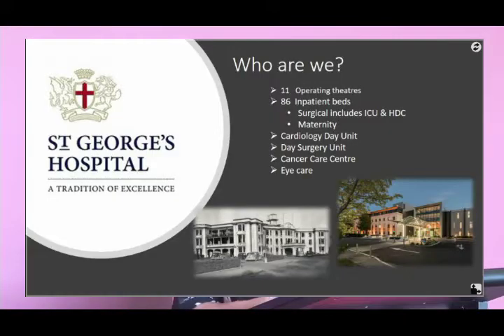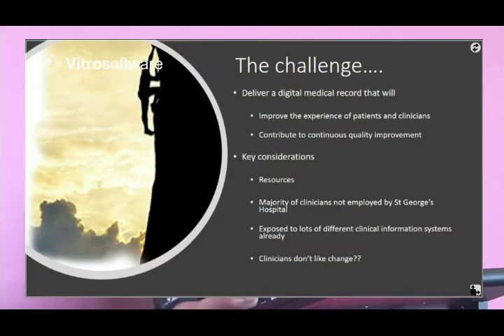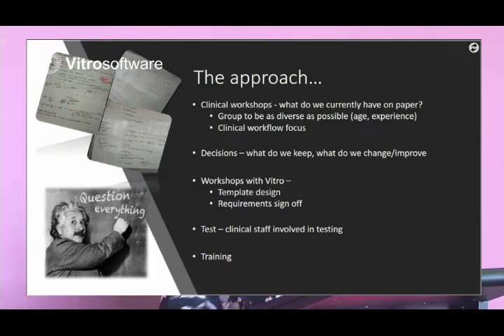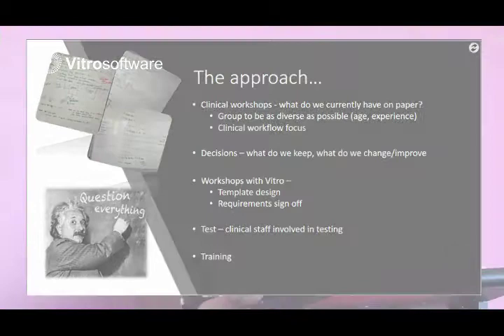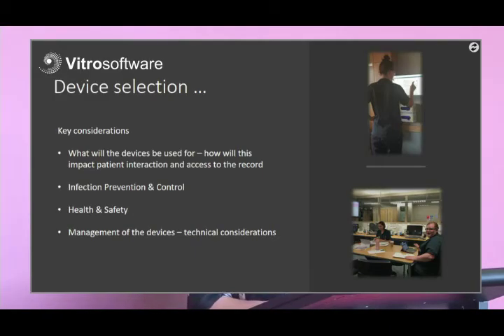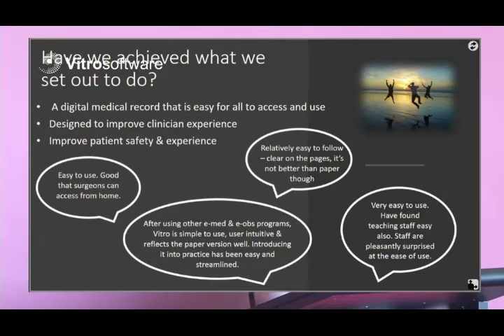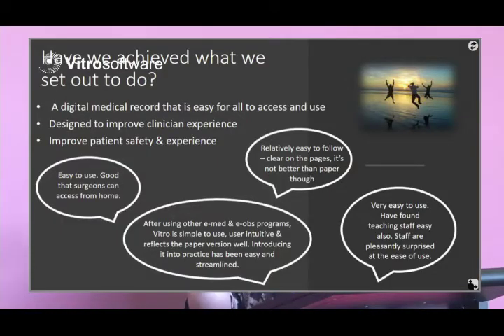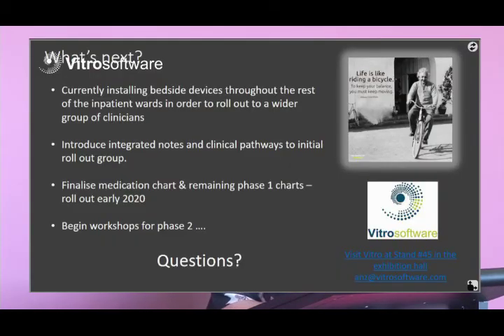12 months in, the St Georges Hospital implementation of Vitro's Digital Medical Record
Erin Bensley, Informatics Nurse Specialist at St George's Hospital, Christchurch, New Zealand talks at HiNZ about their digital transformation journey with Vitro Software just weeks after going live. St George's selected Vitro's Digital Medical Record, and 12 months after contract signing they have gone live with phase one, Erin talks about the implementation, the approach and their successes just weeks after go-live.